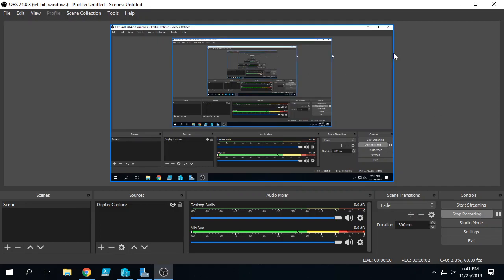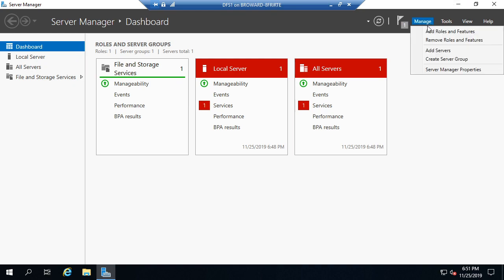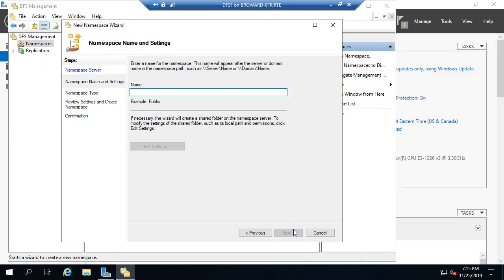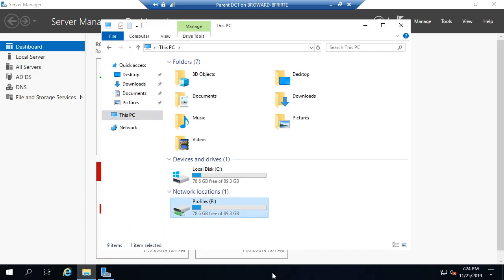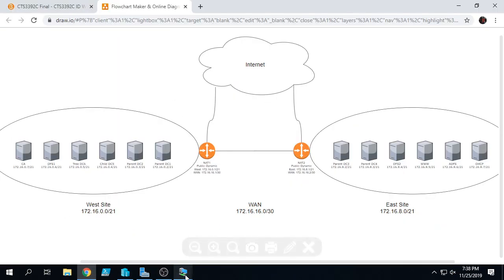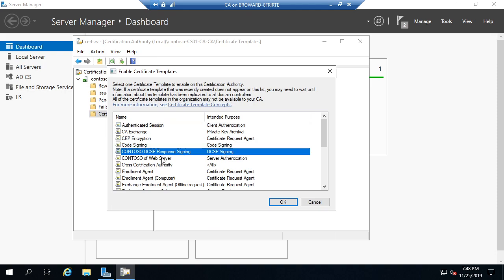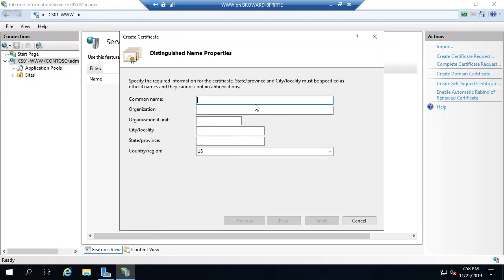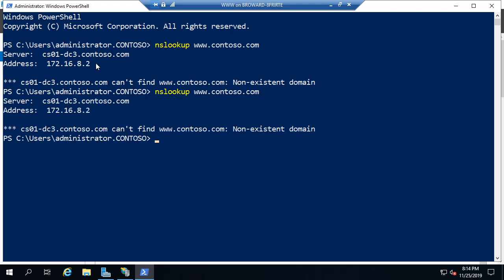CTS3392C Final Review Part 2